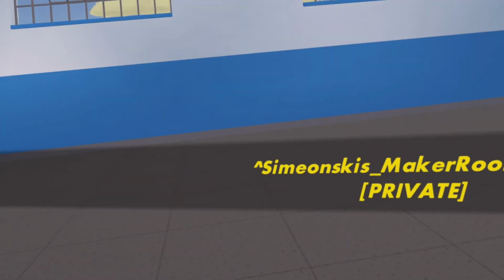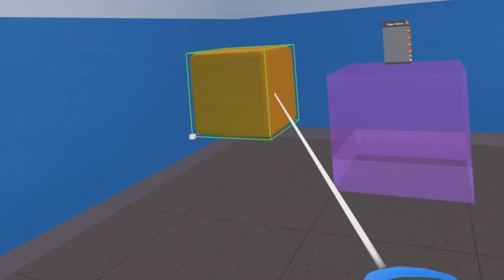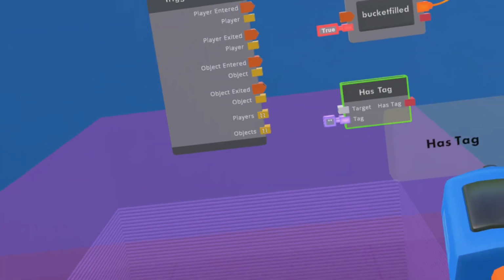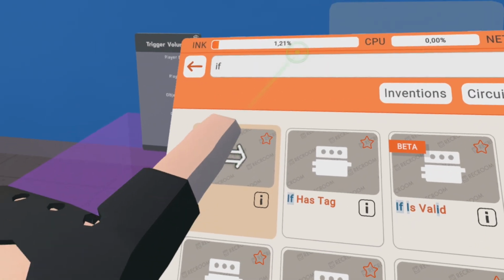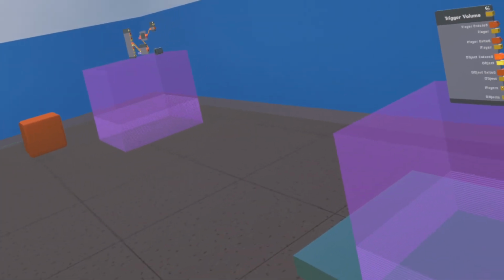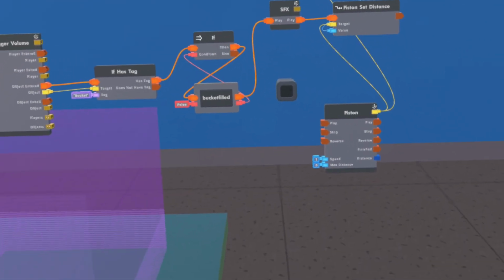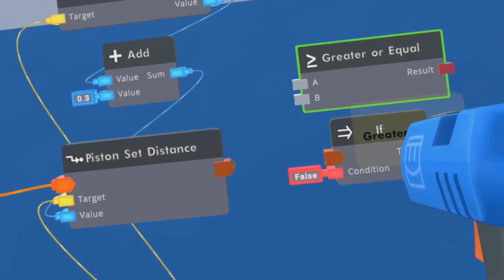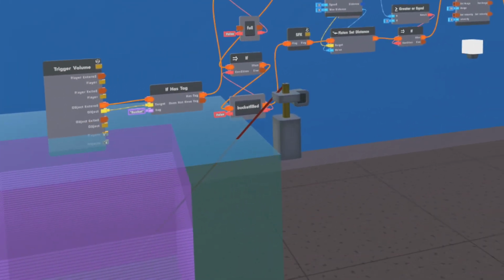Filling the Fountain (Rec Room / Radium Tutorial 48)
In this comprehensive Rec Room tutorial, we explore how to build a dynamic water-filling mechanic for your game, using step-by-step guidance suitable for both beginners and intermediate creators. The focus is on creating an interactive system similar to what’s featured in the game “Lost Treasure,” where players fill a bucket at a source and transport it to another location to gradually raise a water level. This mechanic may seem simple, but it’s a fantastic way to add interactivity, challenge, and engagement to your custom rooms in Rec Room.
The tutorial begins by setting up the fundamental elements of the system. First, the “fill point” is created, representing the area where players collect water in their bucket. This requires a trigger volume that detects when a player brings a bucket into the designated spot. The bucket itself is made a grabbable and physical object, complete with the proper tagging to ensure it interacts correctly with the trigger. Once the bucket enters the fill point, a Boolean variable is set, which tracks whether the bucket is filled. A sound effect is added to provide feedback, giving players satisfying audio cues that their action has succeeded. Optional text feedback, like a “Bucket Filled” subtitle, can also enhance player experience, though it’s not mandatory.
Next, the tutorial explains how to create the destination where the water will be delivered. Another trigger volume is placed at this location, which detects when a filled bucket arrives. The system checks both that the object entering the trigger is tagged as a bucket and that the bucket has been filled. This ensures that only valid, filled buckets trigger the next sequence, preventing accidental or unintended interactions. Once the bucket is validated, the Boolean is reset, requiring players to refill the bucket before continuing. This step adds a layer of repetition and engagement, turning a simple fetch task into a satisfying gameplay loop.
The water itself is represented visually using a transparent glass object, which will gradually rise as buckets are delivered. To achieve this, a piston is employed to control the vertical movement of the water object. Instead of setting a fixed height, the system uses a combination of “get distance” and “add distance” chips, allowing the piston to incrementally increase the water level by small, controlled amounts. The tutorial emphasizes careful calibration of these increments, noting that too large a value can make the mechanic feel unnatural. Additionally, safeguards like maximum distance settings and Boolean checks ensure that the piston stops rising once it reaches its target, preventing any visual or functional glitches.
To further enhance feedback and player immersion, the tutorial introduces conditional triggers tied to the water level. For example, once the water reaches a certain height, a light or other visual cue can activate, signaling task completion. This adds an extra layer of polish, showing players that their actions have a tangible effect in the game world. By combining these logic checks, Boolean variables, piston functions, and audio-visual feedback, creators can produce a fully interactive and polished water-filling mechanic that can fit into a wide variety of Rec Room games.
Throughout the tutorial, the importance of organization and naming conventions is highlighted. Boolean variables, tags, and triggers are given clear, descriptive names to avoid confusion, especially in more complex rooms with multiple interactive elements. This structured approach ensures that the mechanic is not only functional but also maintainable and easy to expand upon in future updates.
By the end of the tutorial, viewers are equipped with all the knowledge needed to implement this mechanic from scratch. They understand how to set up triggers for both the source and destination, make the bucket a grabbable interactive object, track filled states with Booleans, raise the water level with pistons, provide audio-visual feedback, and cap the system to prevent overfilling. This creates a rewarding, hands-on experience for players and a flexible system for creators, illustrating how even simple mechanics can significantly enhance gameplay.
Overall, this tutorial serves as an excellent example of how to take a basic concept—filling a bucket and delivering water—and turn it into a robust, interactive system within Rec Room. It’s perfect for creators looking to add functional, polished mechanics to their games, providing a solid foundation for further experimentation and creative innovation. Whether you’re making puzzles, quests, or immersive environments, this water-filling mechanic adds interactivity, challenge, and satisfaction that can elevate any Rec Room experience.